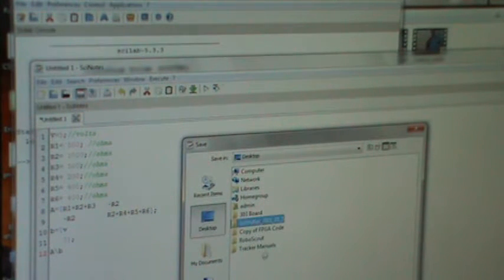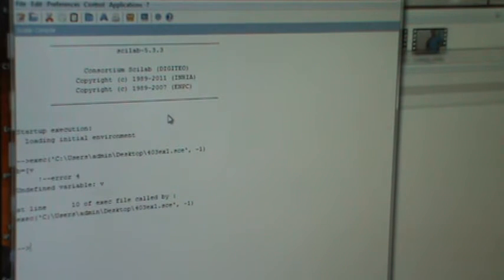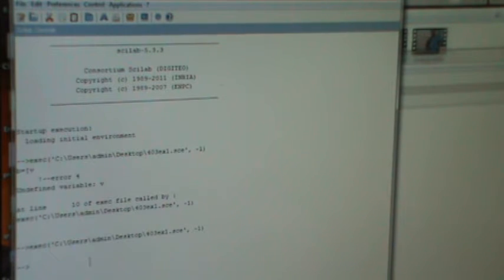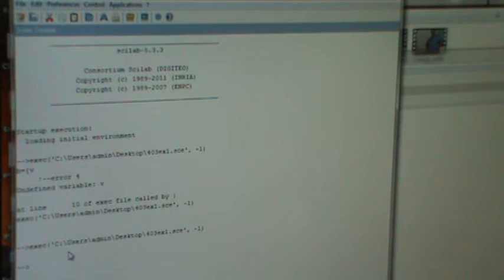cse403-mesh_solve.MPG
CSE 403 Circuits
Solving mesh equations